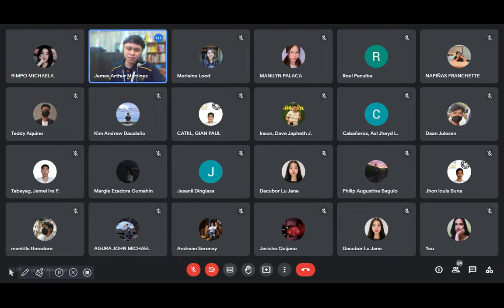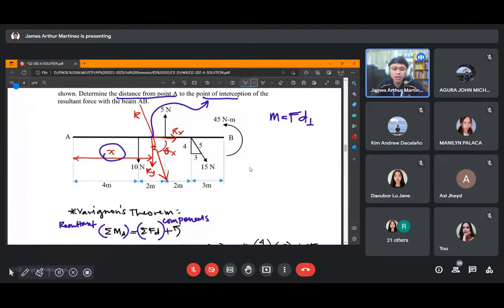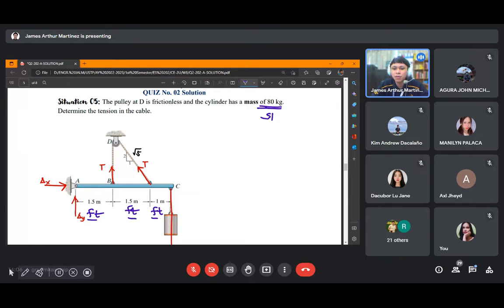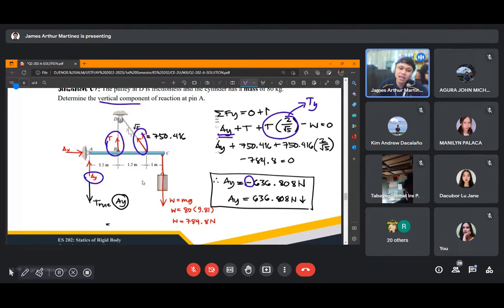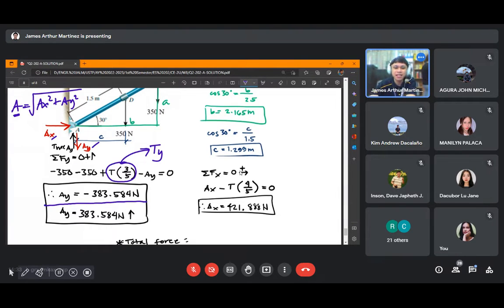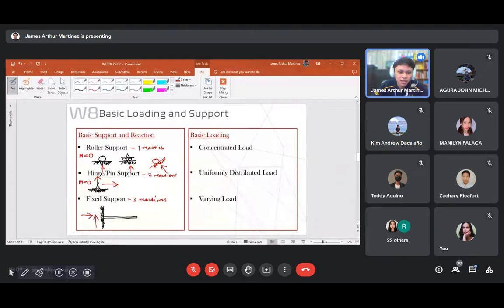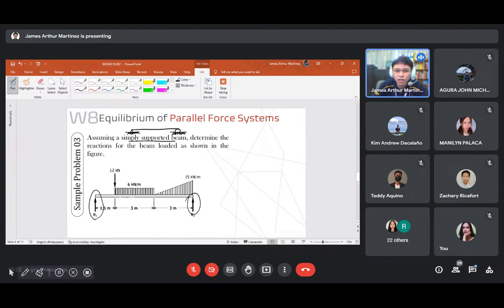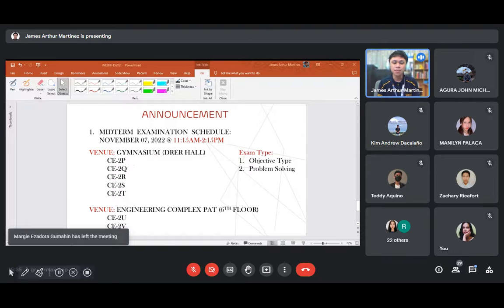SRB (WEEK 8) 10262022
CEA 2U